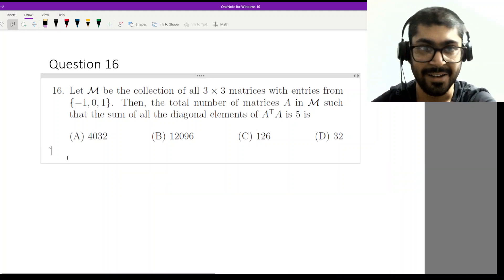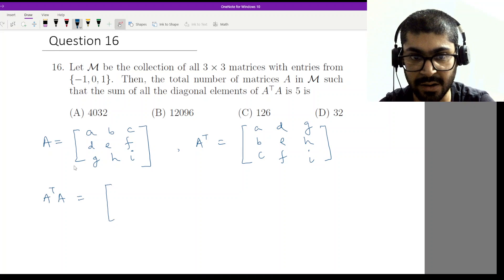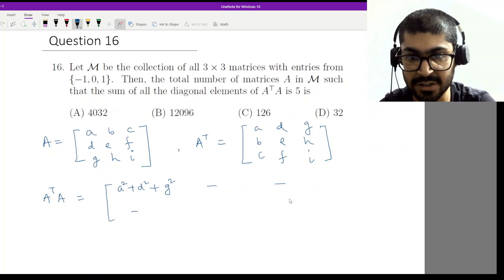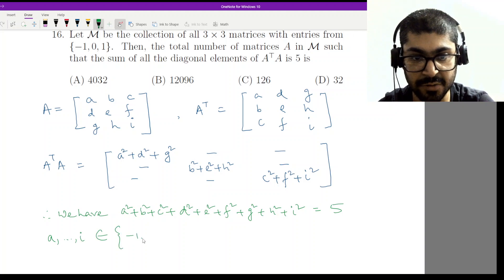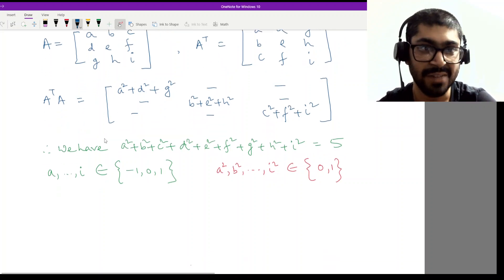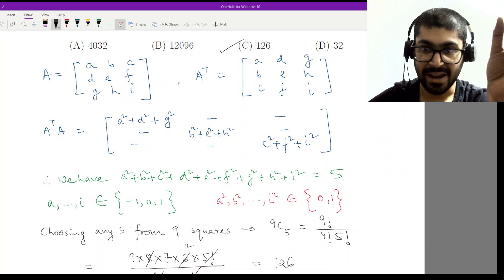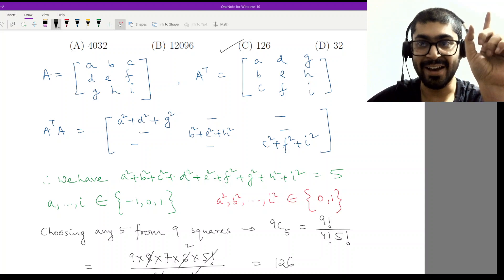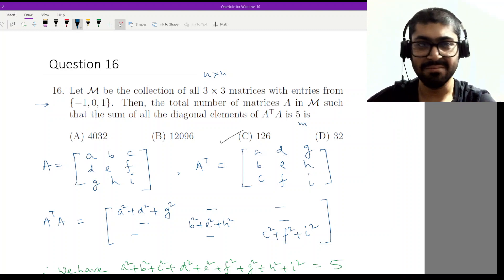ISI BSDS Question 16 : Step-by-Step Solutions & Expert Explanations!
ISI BSDS Question 16 : Step-by-Step Solutions & ExpertExplanations!

Welcome to Sourav Sir's Classes, your premier destination for high-quality coaching and expert guidance in various competitive exams. In this comprehensive tutorial, we dissect ISI BSDS Question 16, providing meticulous step-by-step solutions and in-depth explanations. Whether you're a student preparing for entrance exams or an enthusiast seeking to enhance your mathematical prowess, our video promises to be your ultimate companion on the journey to success.

At Sourav Sir's Classes, we pride ourselves on our commitment to excellence in education. Our team of experienced instructors comprises subject matter experts who possess a profound understanding of the intricacies of competitive exams. With a focus on clarity, conceptual understanding, and effective problem-solving strategies, we ensure that every student receives personalized attention and gains the confidence to tackle even the most challenging questions with ease.

In this tutorial, we leave no stone unturned in unraveling the complexities of ISI BSDS Question 16. From breaking down each step of the solution to providing insightful tips and tricks, our aim is to empower you with the knowledge and skills necessary to excel in your exams. Whether you're struggling with mathematical concepts or seeking to sharpen your problem-solving abilities, our tutorial offers a wealth of resources to support your learning journey.

But our commitment to your success doesn't end here. At Sourav Sir's Classes, we understand that preparation for competitive exams is not just about solving problems; it's about developing a holistic approach to learning. That's why we offer a range of comprehensive study materials, practice tests, and mock exams designed to reinforce your understanding and simulate real exam conditions.

Moreover, our coaching goes beyond the confines of the classroom. We believe in fostering a supportive learning environment where students can engage with peers, seek guidance from mentors, and participate in interactive sessions to enhance their learning experience. Our online platform provides convenient access to resources, allowing students to study at their own pace and convenience, irrespective of geographical boundaries.

Whether you're aiming to crack entrance exams for prestigious institutions or seeking to enhance your academic performance, Sourav Sir's Classes is here to guide you every step of the way. or reach out to us at 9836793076 (Call or WhatsApp) to explore our range of courses and discover how we can help you achieve your academic goals.

Don't miss out on the opportunity to unlock your full potential and embark on a journey towards success. Join the Sourav Sir's Classes community today and take the first step towards a brighter future!

TIme Stamp:

00:00 - 00:15: Introduction to Sourav Sir's Classes and the video topic
00:15 - 01:00: Overview of ISI BSDS Question 16
01:00 - 02:30: Step-by-step solution to the first part of the question
02:30 - 03:45: Explanation of key concepts and strategies
03:45 - 04:50: Solution to the second part of the question
04:50 - 05:45: Expert tips for approaching similar problems
05:45 - 06:30: Final thoughts and summary of solutions
06:30 - 08:35: Conclusion, contact information, and call to action for viewers